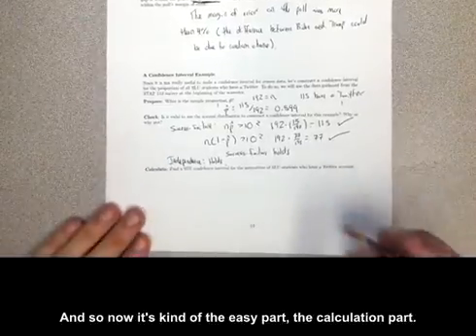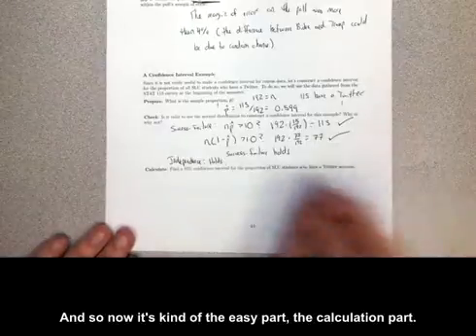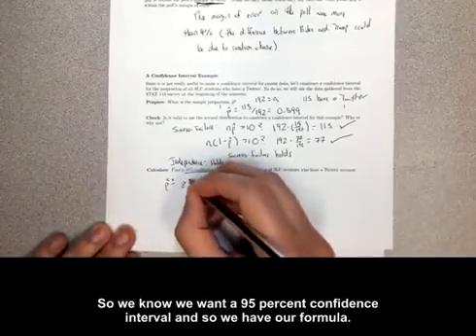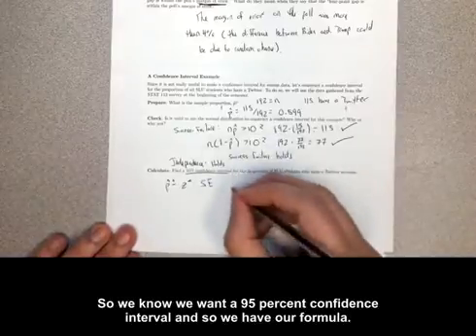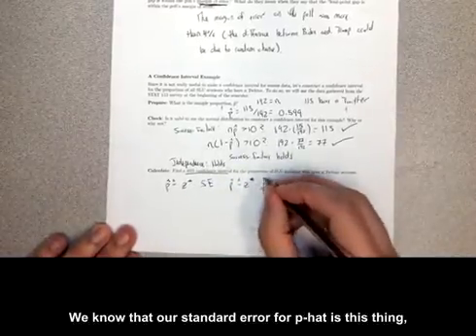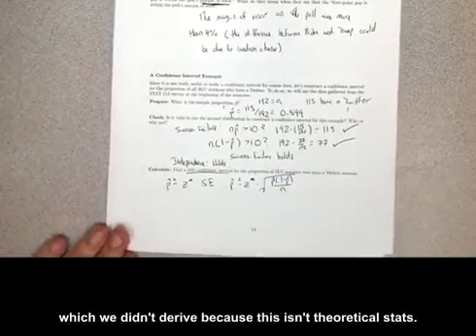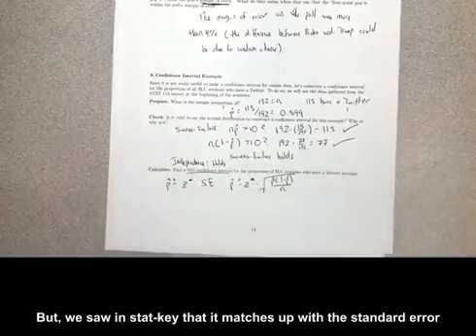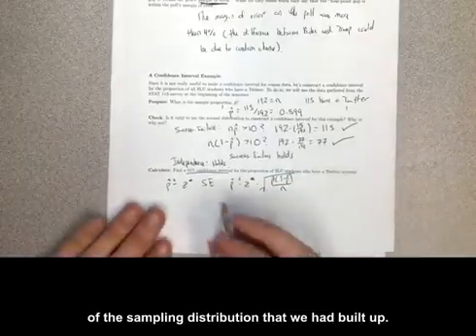Sampling Distributions Calculating Confidence Intervals cc